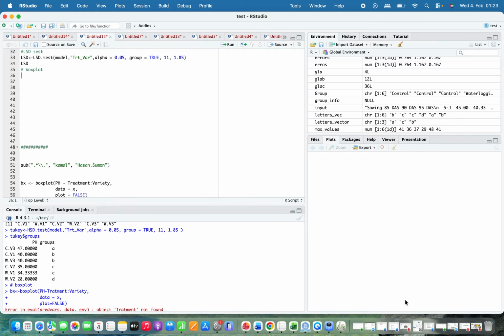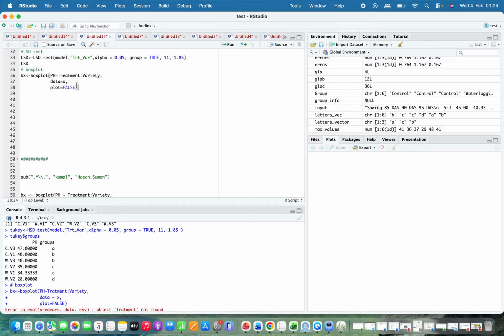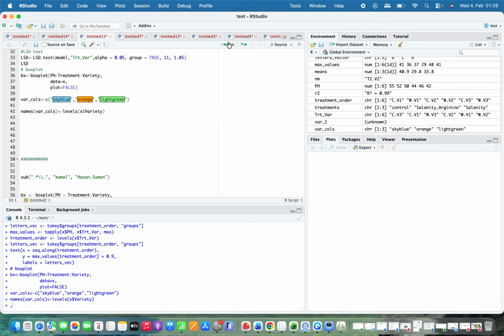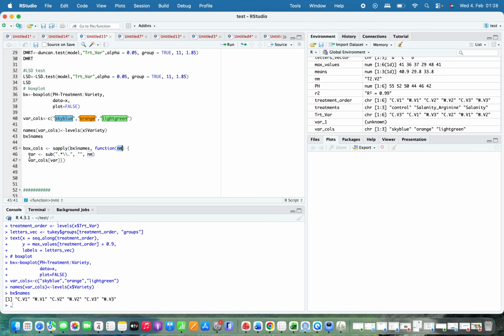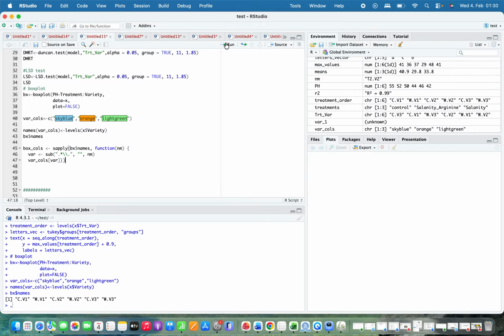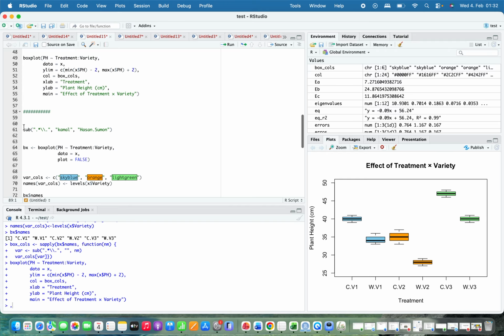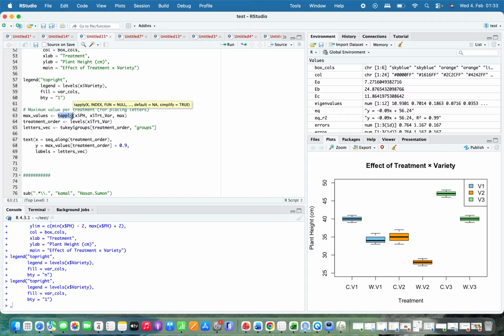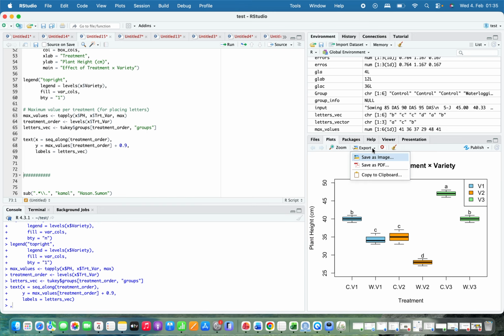Boxplot _TWO WAY ANOVA _RCBD_R studio_Step by Step Tutorial_ 2/3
Welcome to Part 2/3 of our R Studio Boxplot Tutorial for TWO WAY ANOVA under RCBD
In this video, we focus on:
 Understanding RCBD and Two-Way ANOVA in plant experiments
Preparing your dataset for plotting in R
Creating boxplots for Treatment × Variety combinations
Using plot = FALSE to extract boxplot statistics without plotting
 Customizing box colors by Variety using sapply() and named vectors
Extracting Variety from box names using sub(".*\\.", "", nm)
Assigning colors to boxes with var_cols[var]
Adding a clean, publication-ready legend using legend() and bty = "n"

This step-by-step tutorial is perfect for students, researchers, and beginners in R and plant sciences.